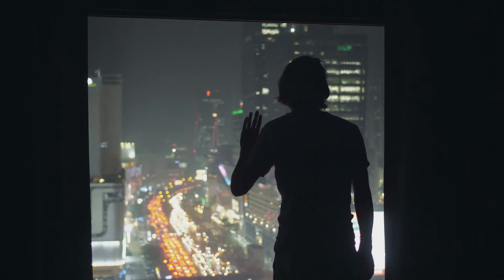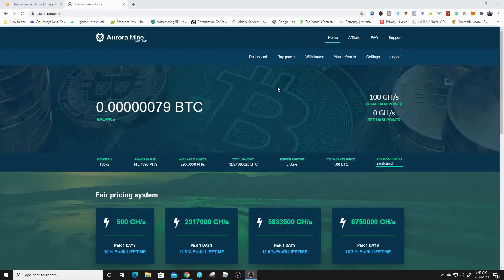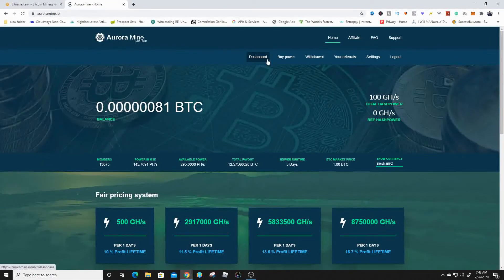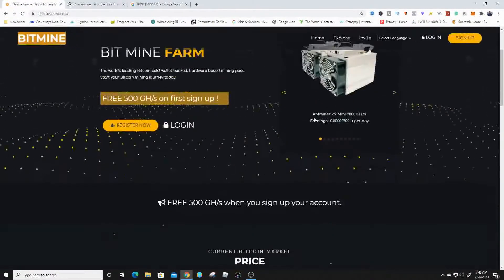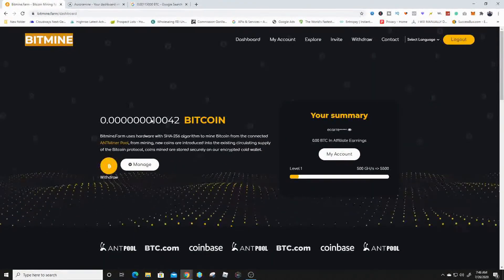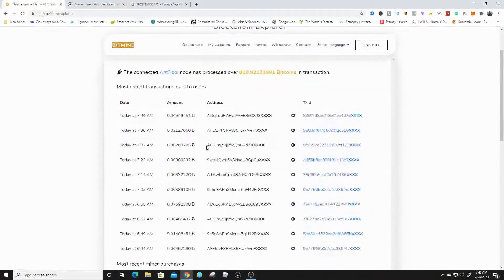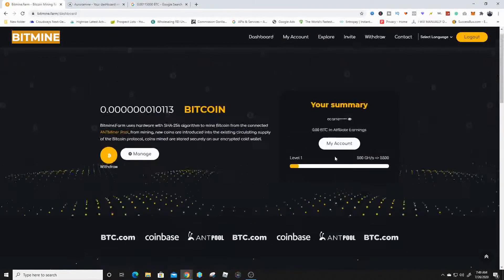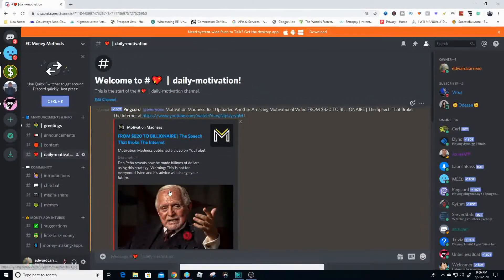New Passive Method That Pays To Do Nothing!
- Script writing
- Video editing
- Voiceover
- Thumbnail creation

MY APPS Android Only

MUST WATCH THESE!